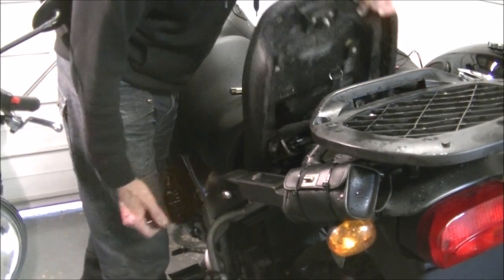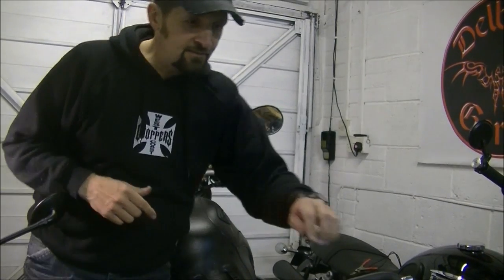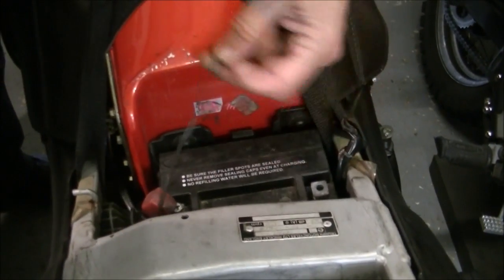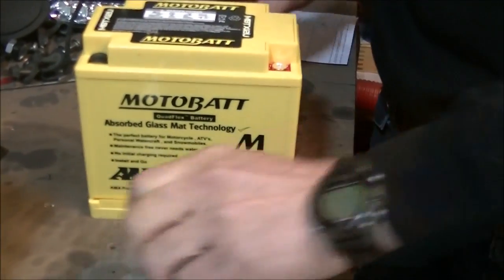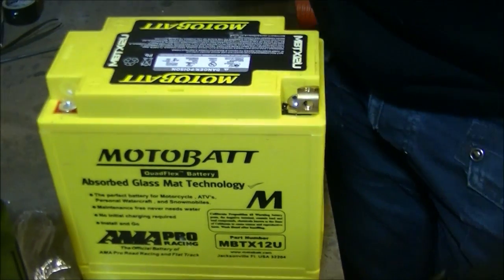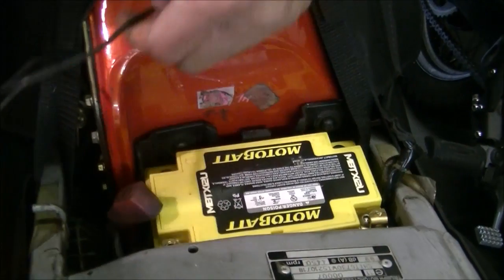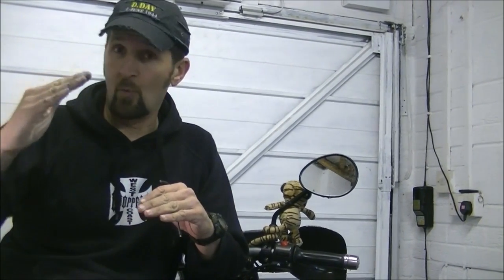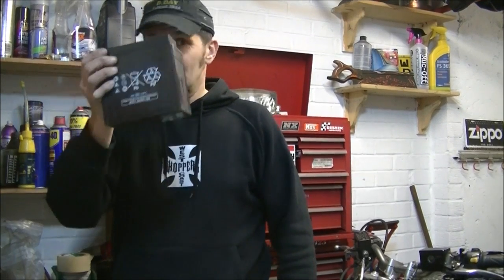Delboy's Garage, Triumph Tiger, Battery Upgrade.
Winter's coming, the battery's getting flat, ..so time to install something with a little more punch...from Motobatt.!